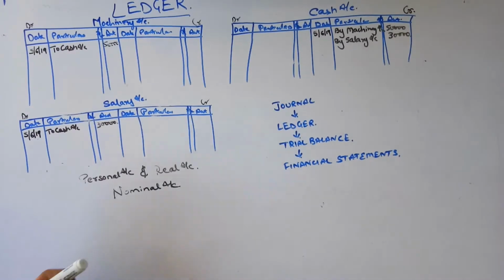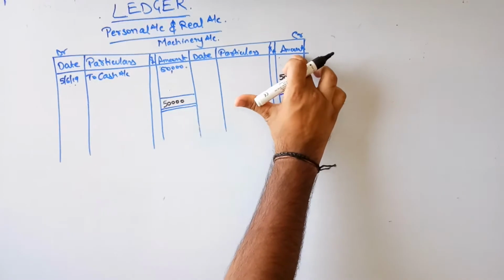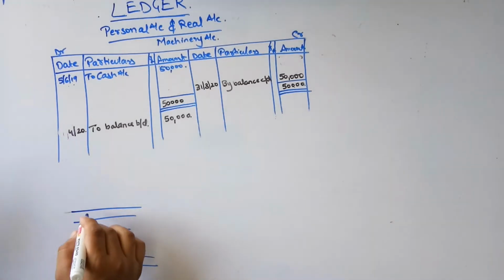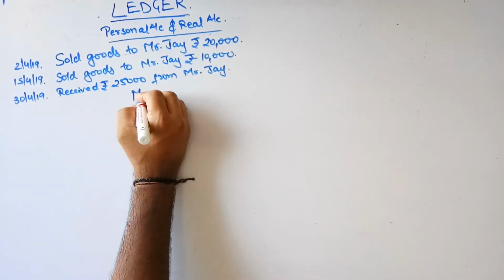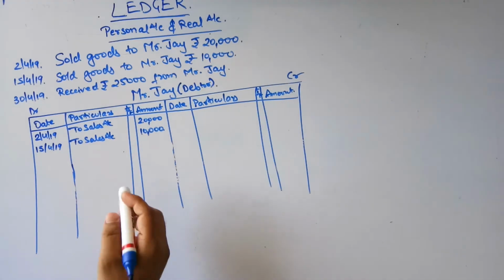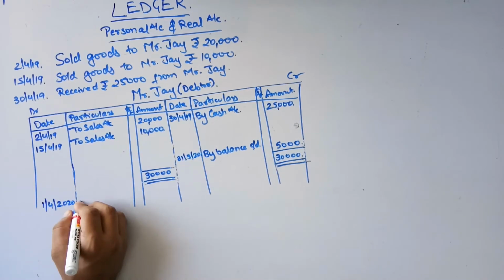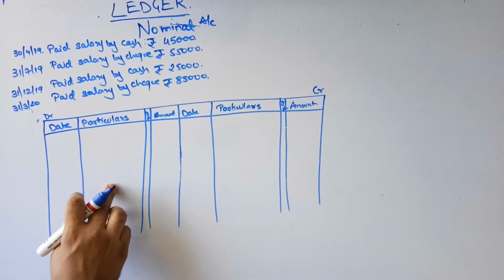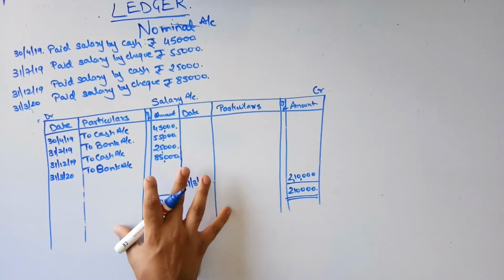Demo Lecture 4 Ledger - Part 2 Nominal A/c Book Keeping and Accountancy FYJC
CONCEPT CLASSES is run by Prof. Mayur Shah.
Mayur Shah has been teaching at various South Mumbai Colleges as a freelancer for Commerce students for FYJC, SYJC, BCOM, BMS and MCOM.
He specializes in teaching Accounts, Maths, Economics and Organisation of Commerce.
Also, he has taught at IGCSE Schools for Cambridge IGCSE and O Levels.
The subjects covered includes Accounting, Maths Extended, Business Studies and Economics.
The faculty at CONCEPT CLASSES have been teaching students since 2010.
As the name CONCEPT CLASSES specify, Mayur Sir aims at clearing the concepts and providing Conceptual Knowledge.
"Meeting the requirements of Exams is not the view. We aim to train our students to achieve success in Life." - MAYUR SHAH

Please refer FYJC New textbook, link attached herewith:
Classes available for Academic Year 2020-21
FYJC Subjects Accounts/Maths/S.P./Economics/O.C.
HSC/SYJC Subjects Accounts/Maths/S.P./Economics/O.C.
BCOM/BMS Accounts

IGCSE Cambridge and O Level Subjects
CIE - Grades IX and X Accounts / Maths /Economics/Business Studies
ICSE - Std IX and X Commercial Applications Economics
Contact Professor Mayur Shah 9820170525